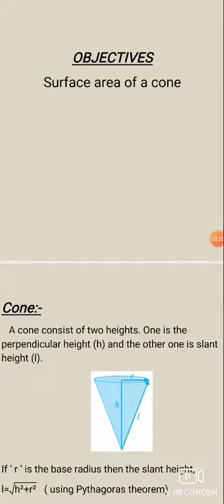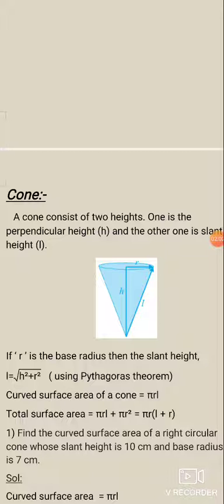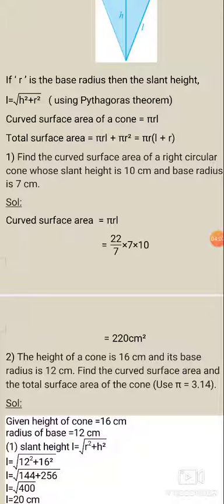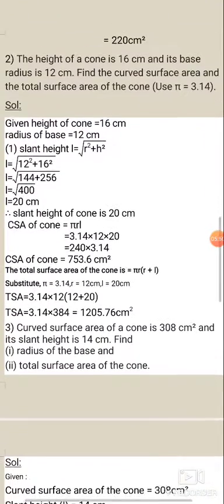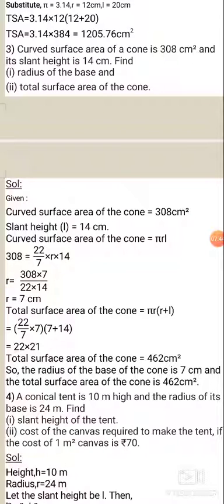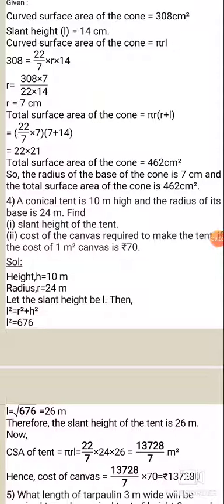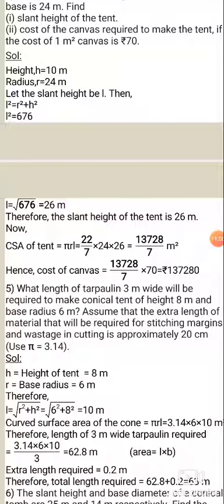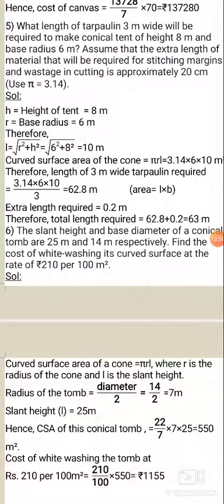surface areas 6(9)